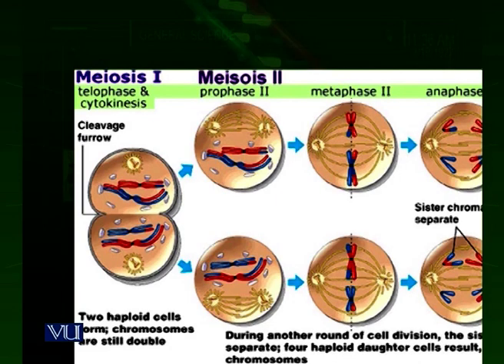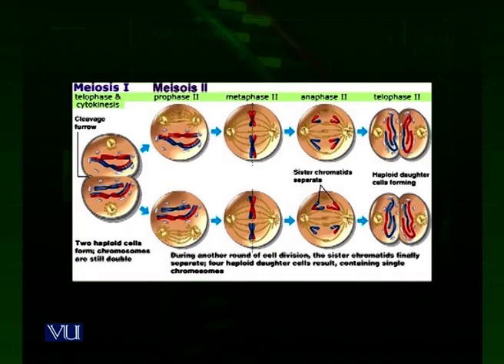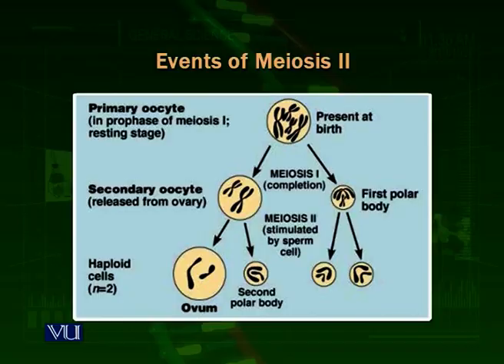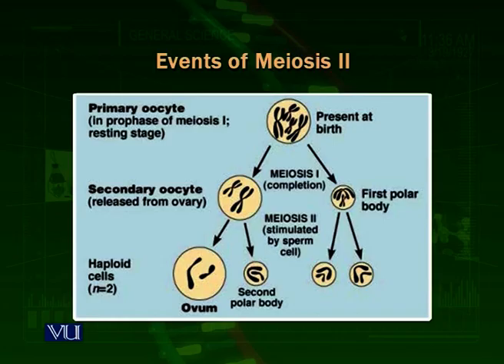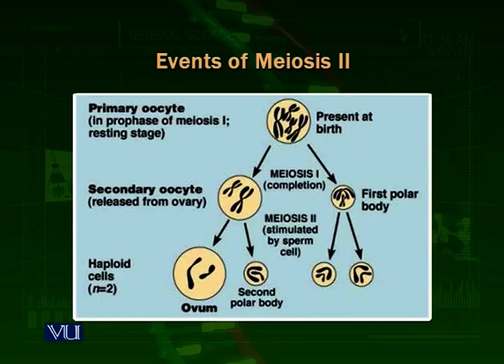Meiosis II | Cell Biology | BIO5105_Topic176